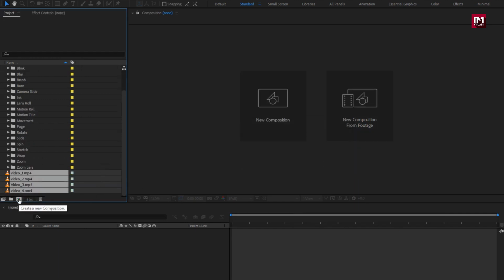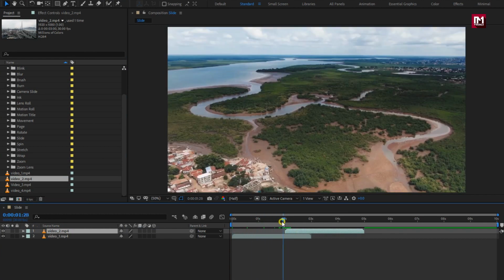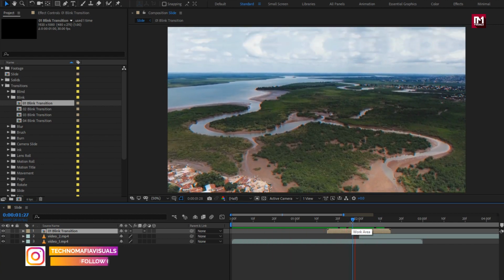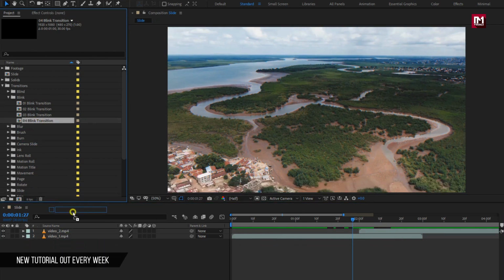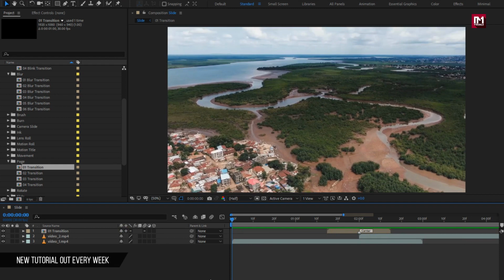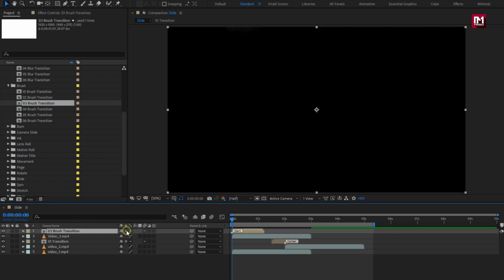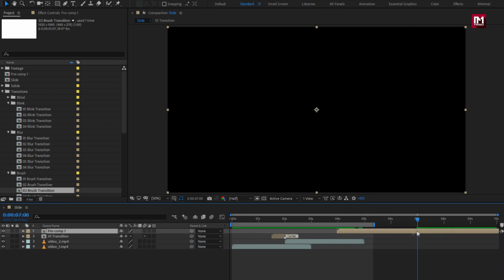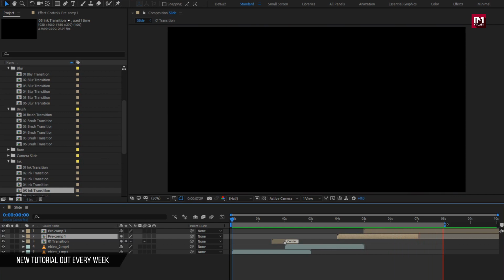100+ Smooth transitions pack for Adobe After Effects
This is 100+ Smooth Transitions Pack for Adobe After Effects.
You can download these awesome Smooth Transitions template Pack and use it for your vlogs, Travel video and anything you like to.
This Pack Include 100+ transitions of type
Blind Transition
blink Transition
blur Transition
brush Transition
Light Leak Transition
camera slide Transition
ink Transition
lens roll Transition
motion roll Transition
motion title Transition
movement Transition
page Transition
rotate Transition
slide Transition
spin Transition
stretch Transition
wrap Transition
zoom Transition
zoom lens Transition